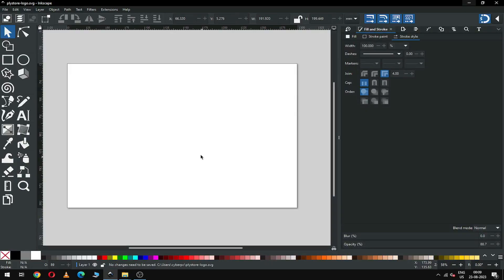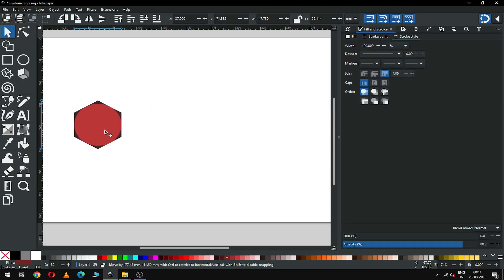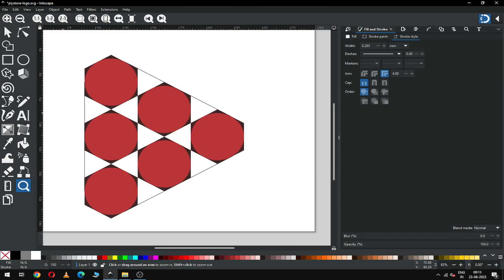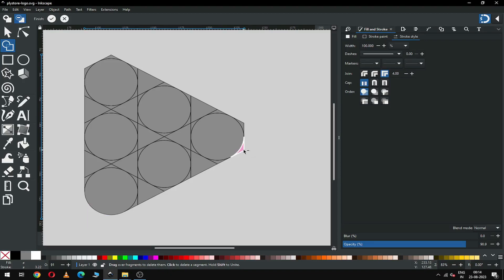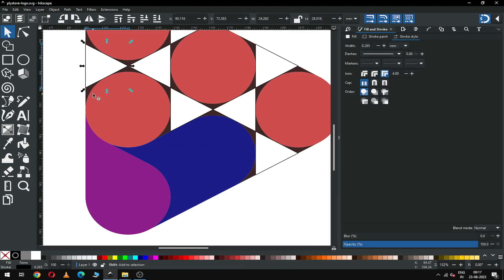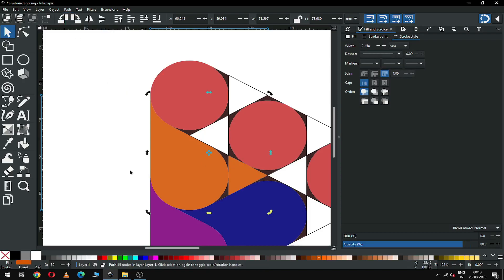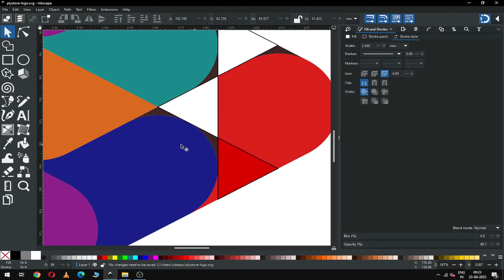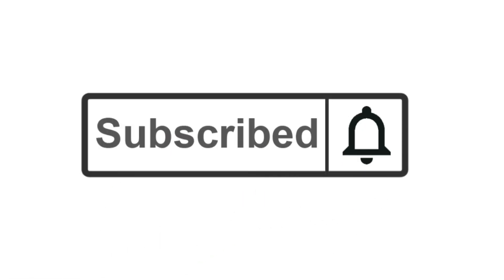how to create playstore logo in inkscape